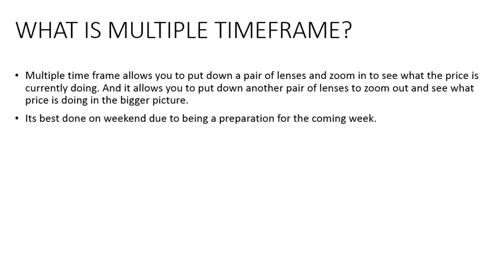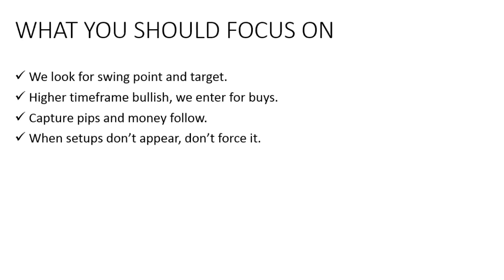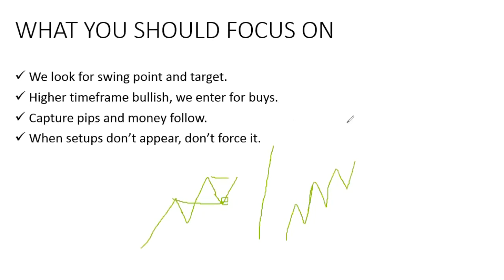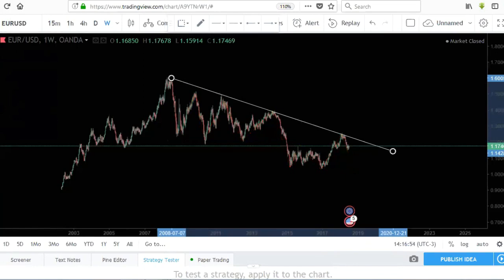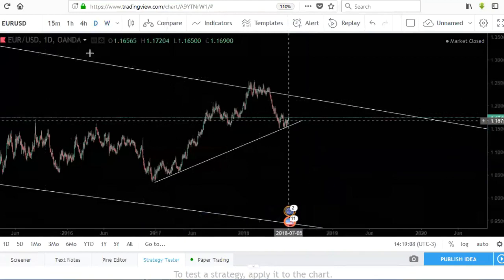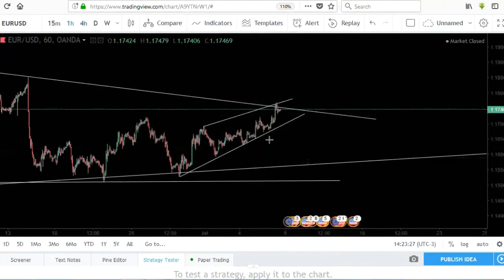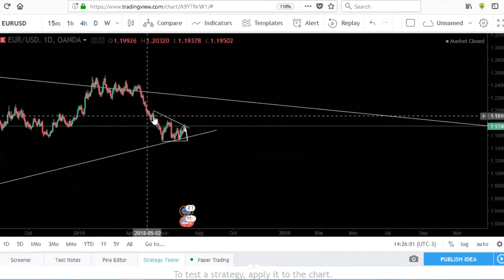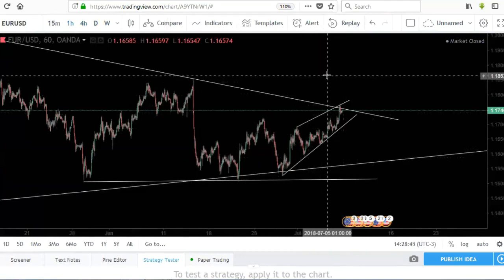07 Higher Time Frame & Lower Time Frame Trends